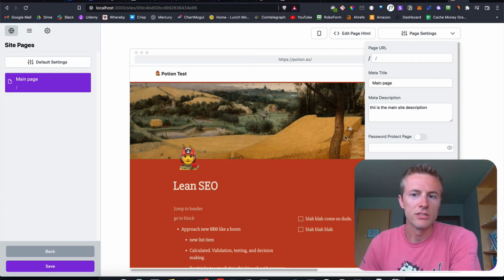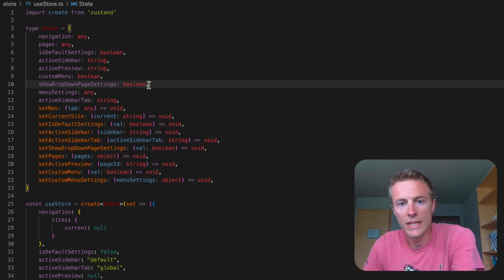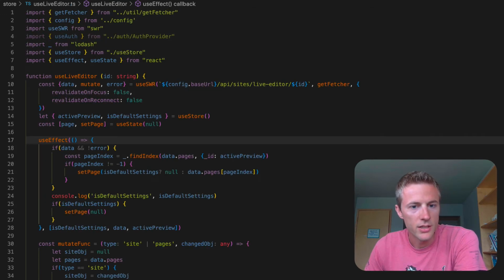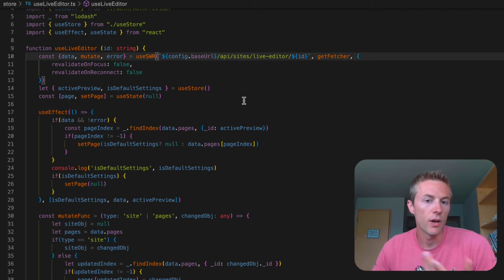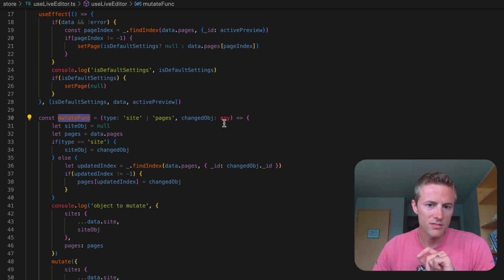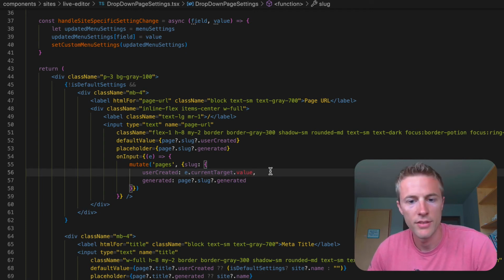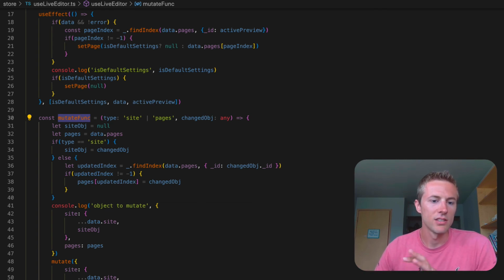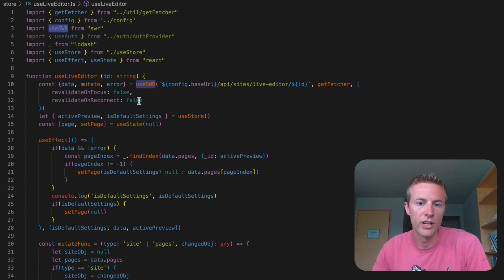Managing React State with SWR